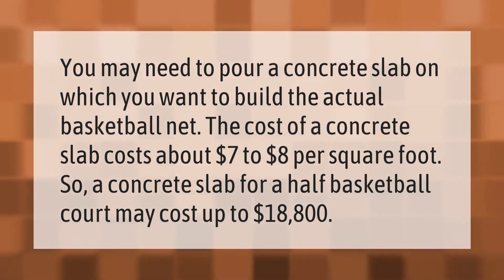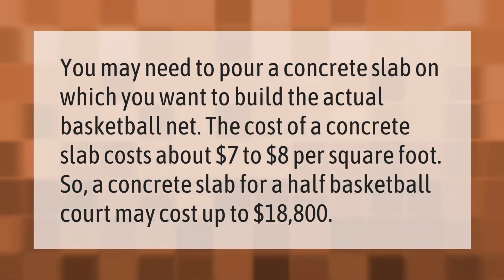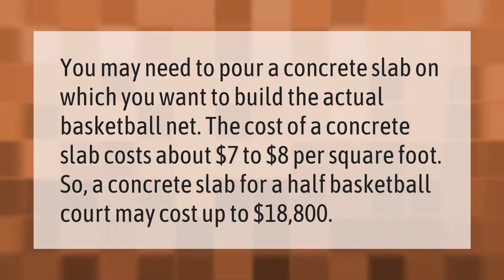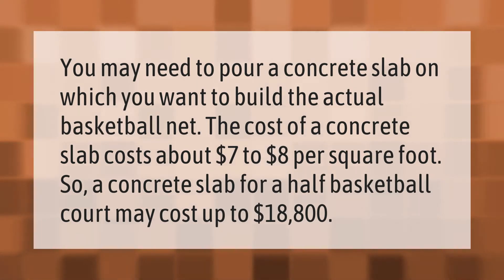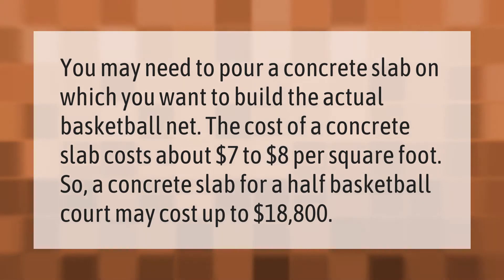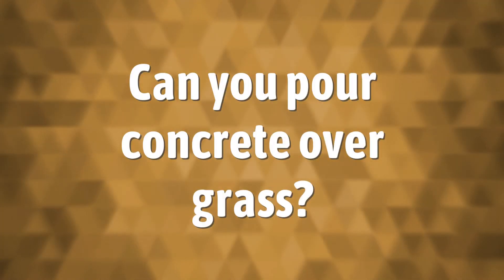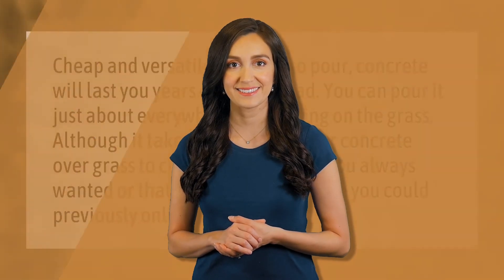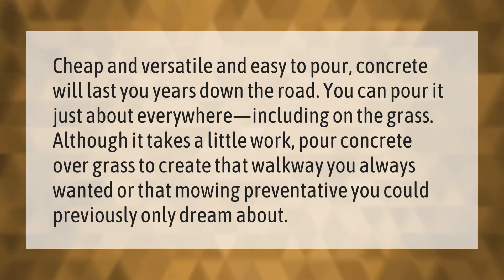How much does it cost to pour a concrete slab for a basketball court?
00:00 - How much does it cost to pour a concrete slab for a basketball court?
00:38 - Can you pour concrete over grass?

Laura S. Harris (2021, January 11.) How much does it cost to pour a concrete slab for a basketball court?
    AskAbout.video/articles/How-much-does-it-cost-to-pour-a-concrete-slab-for-a-basketball-court-205657